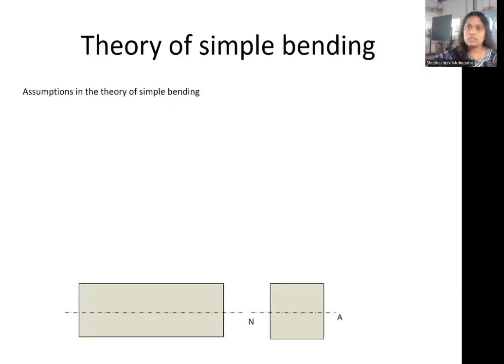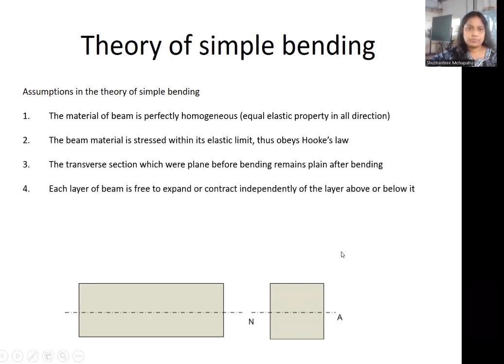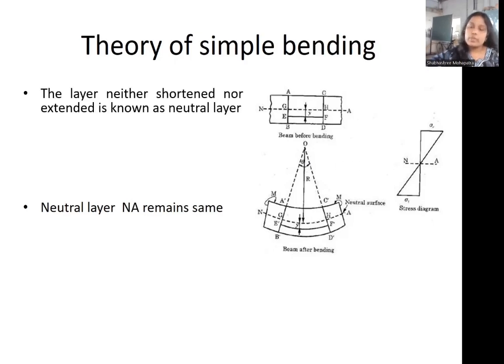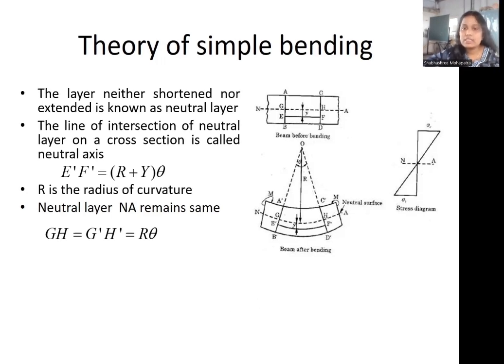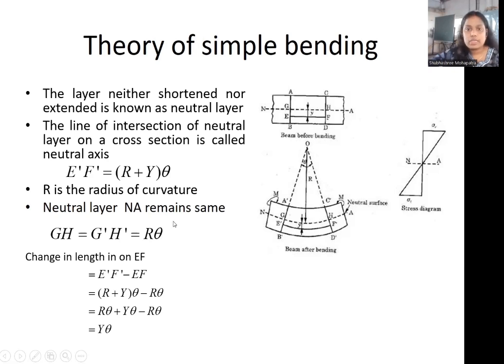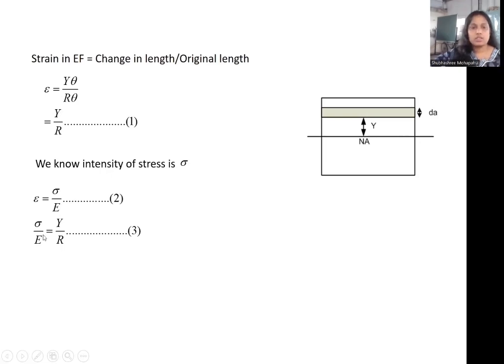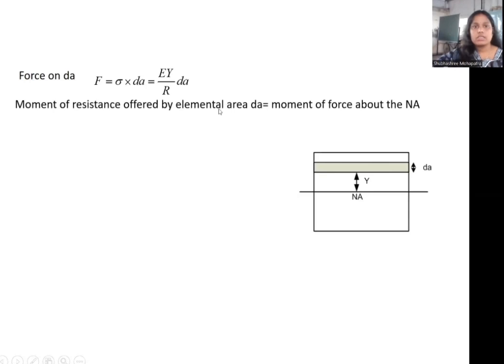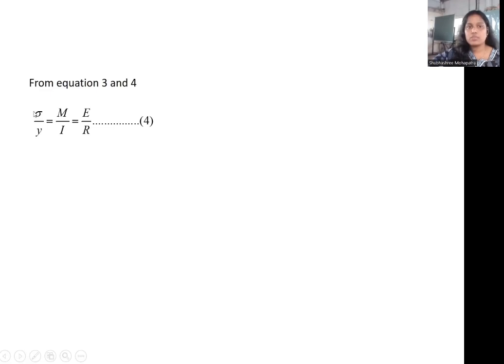Theory of simple bending || Strength of Materials ||Mechanical Engineering